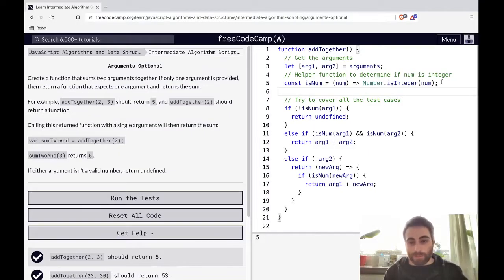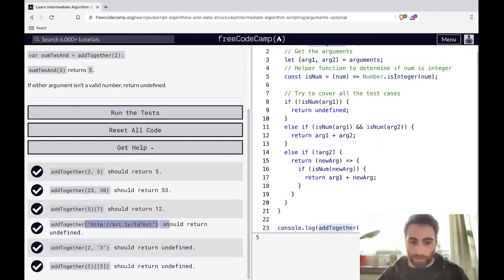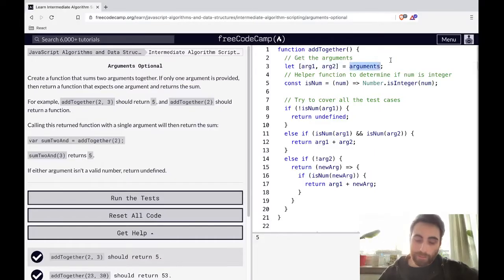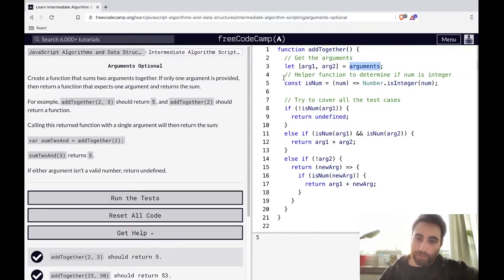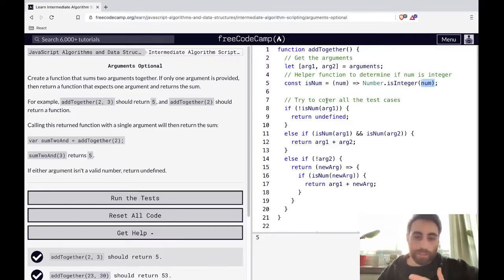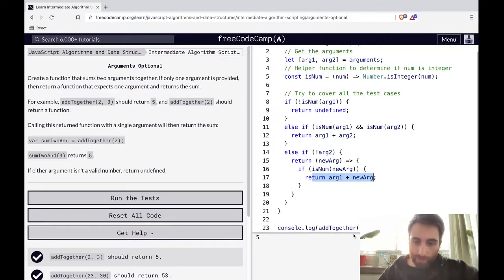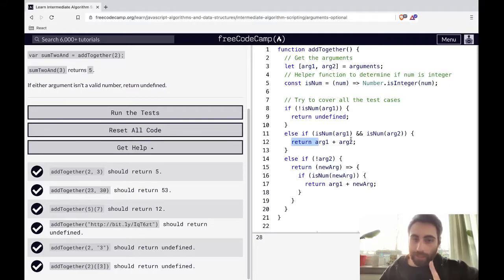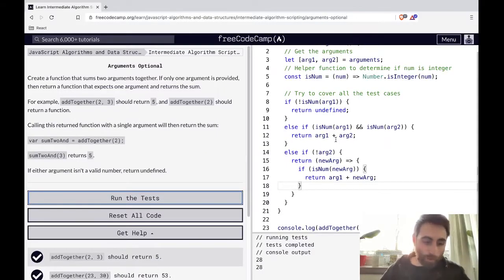[STEP BY STEP] FreeCodeCamp - Arguments Optional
This video covers the challenge: Arguments Optional. If you need help with the other challenges, you can find the playlist here: